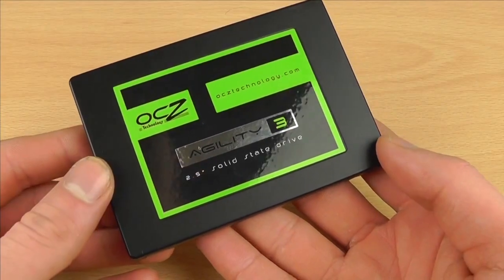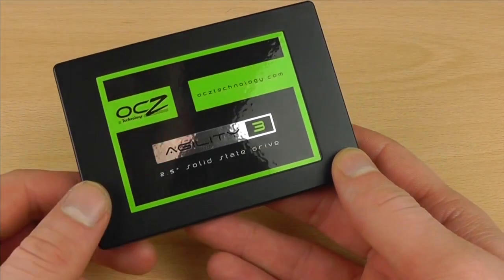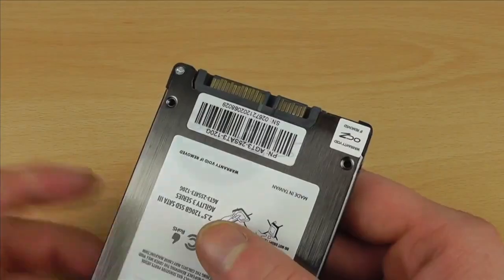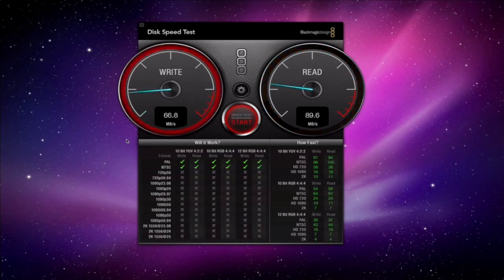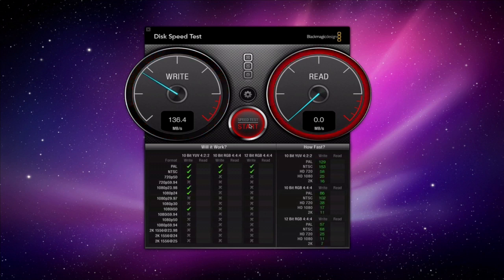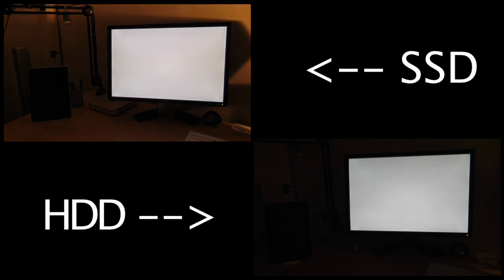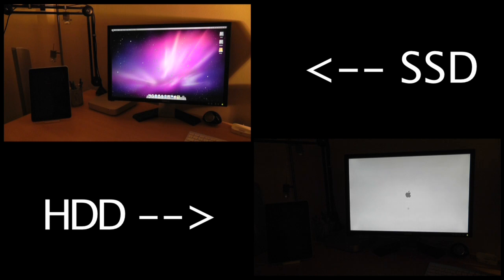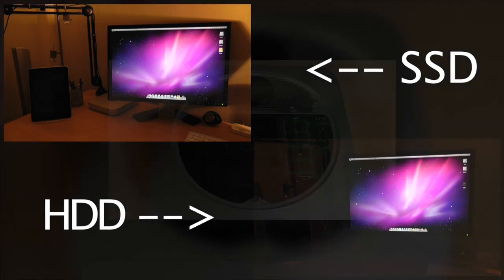SSD vs HDD Speed Test / Boot up Test